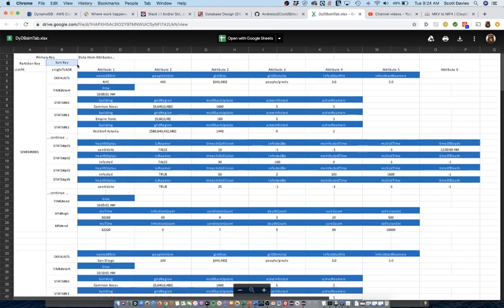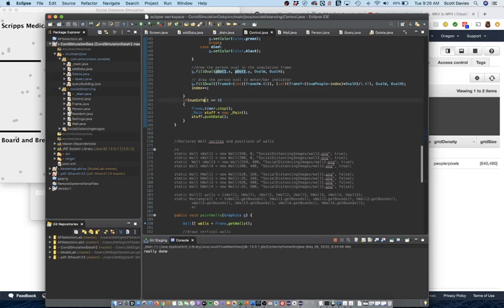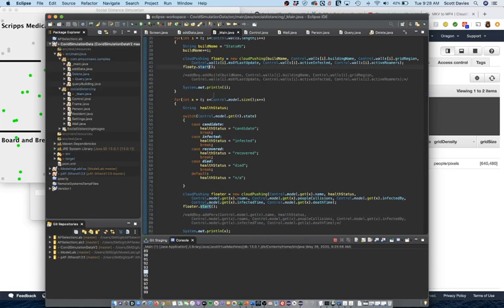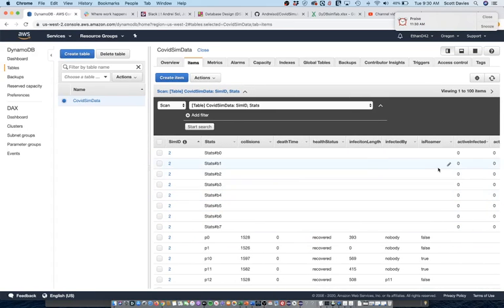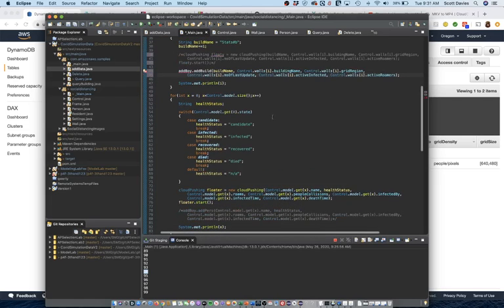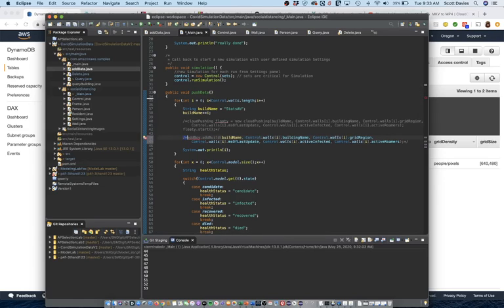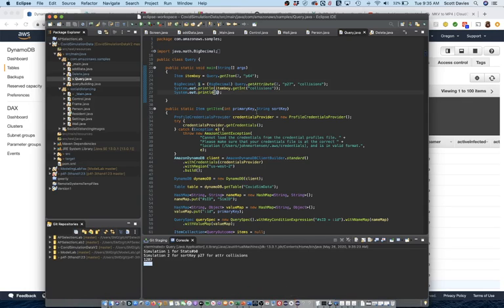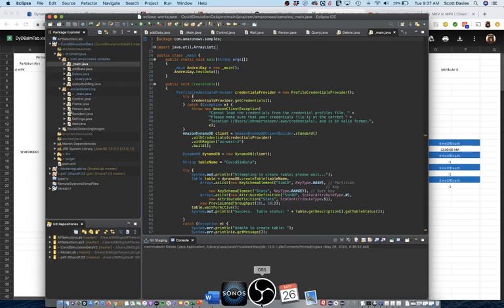Integrating DynamoDB With Project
An example project integrated with DynamoDB